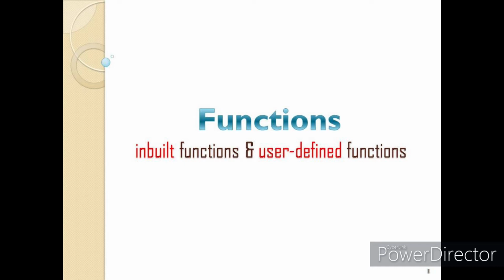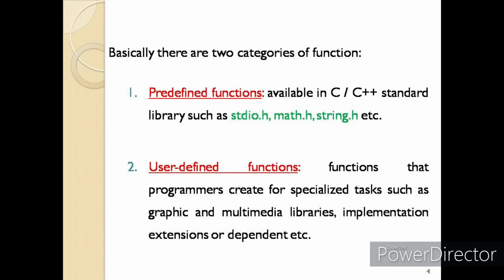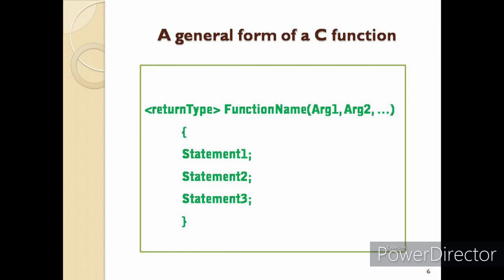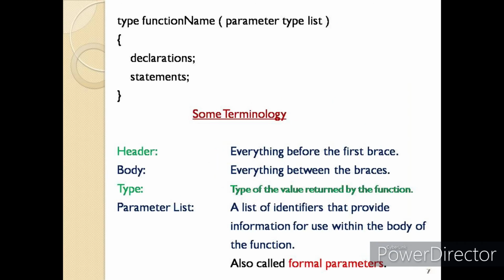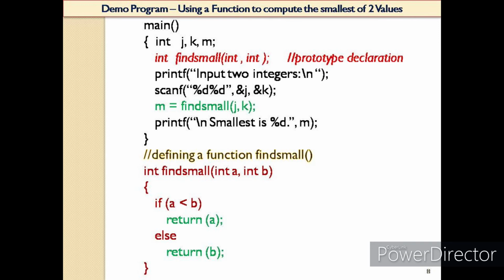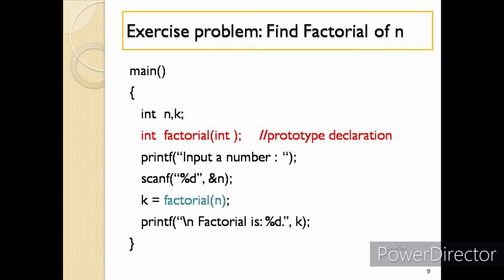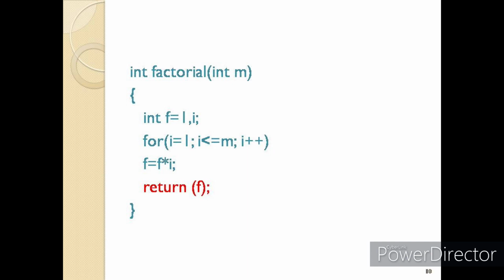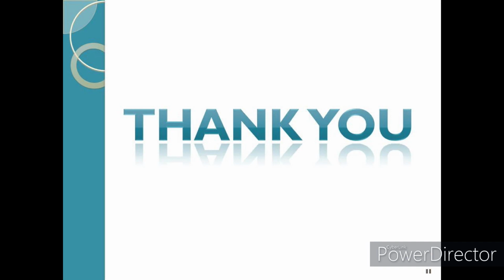Using functions in C Program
How to define and use a function in a C program is discussed. In the introduction part, there is a comparison on different types of functions, advantages of functions and the Syntax. At the end few example programs are also discussed.
C Programming
C Programming Lessons